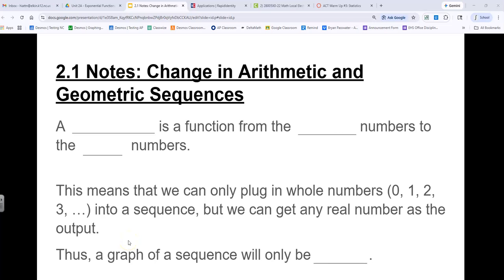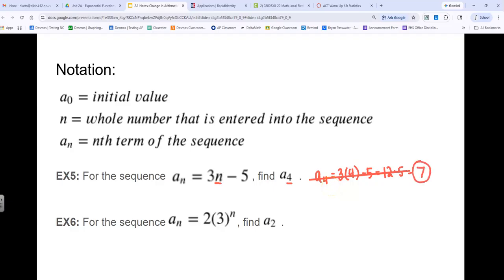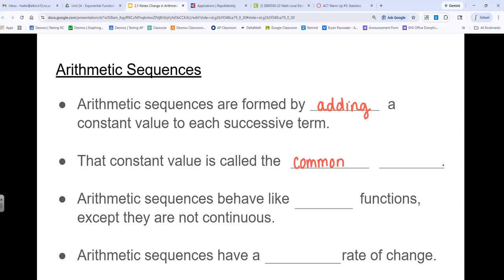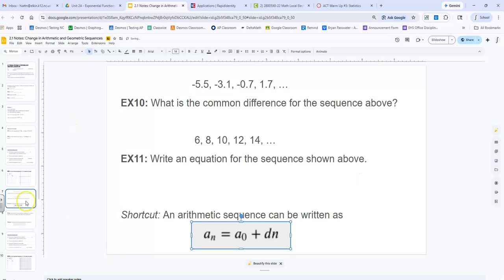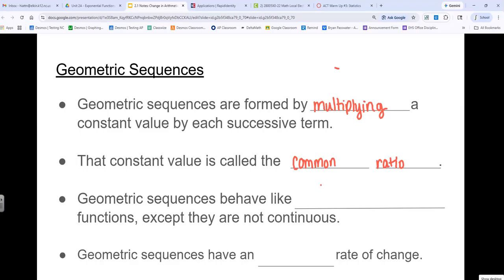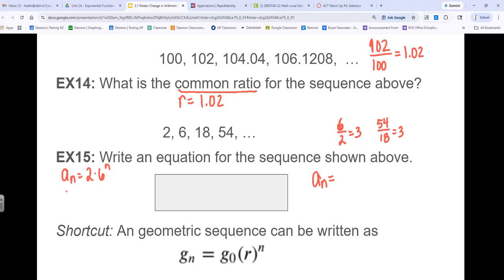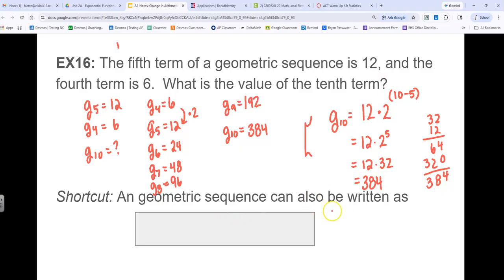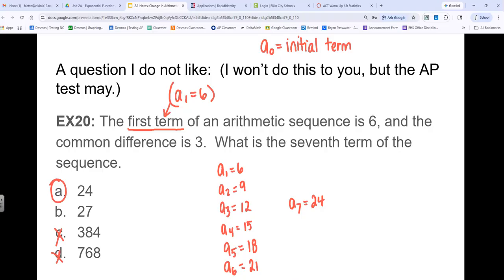AP Precal: Notes 2/17